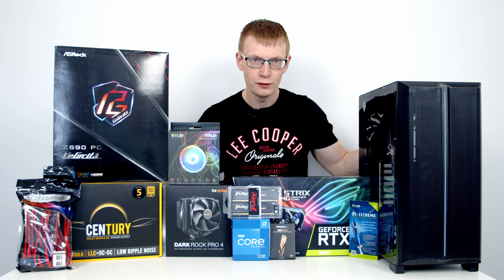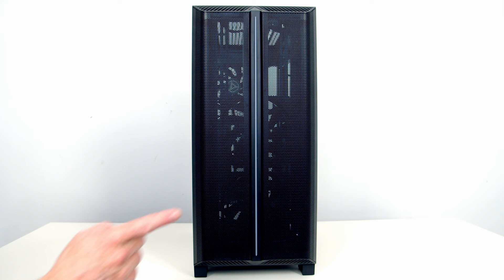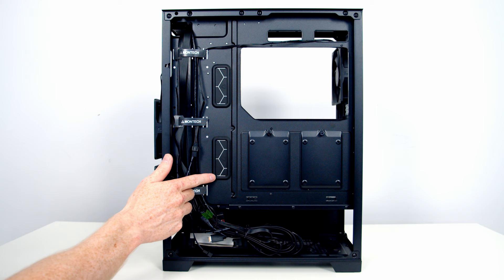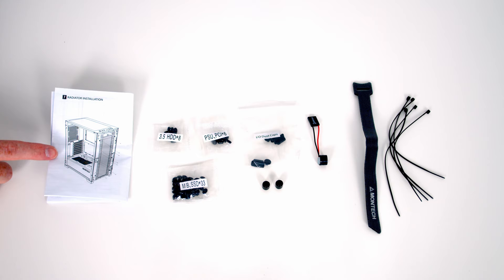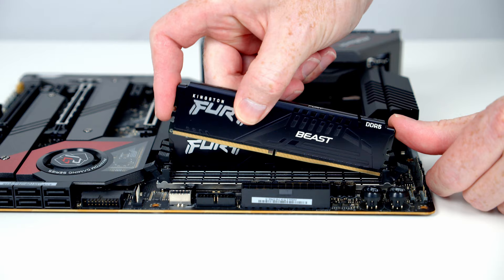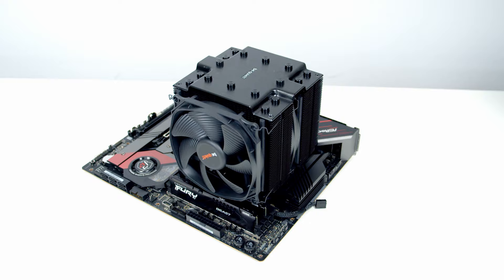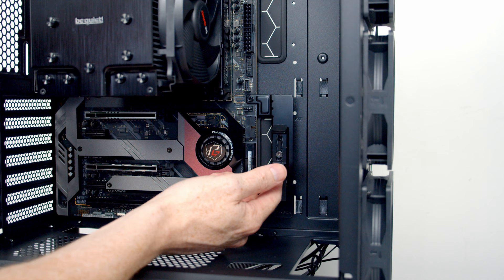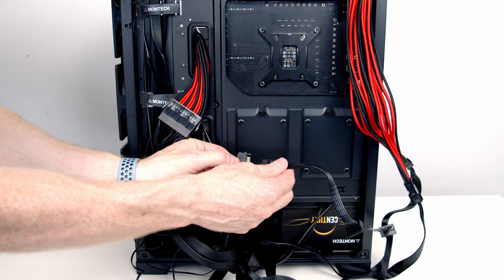Montech Sky One Lite Build - Step by Step Guide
A full step by step PC build guide in the Montech Sky One Lite. This guide assumes no previous knowledge and is perfect for a first time PC builder. Links to parts used in the build are below.

00:00 The Parts
01:35 Preparing the Case
07:49 CPU Installation
08:31 M.2 SSD Installation
09:04 RAM Installation
09:29 CPU Cooler Installation
12:10 Motherboard Installation
12:59 Case Cable Installation
14:31 Power Supply Installation
16:39 Case Fan Installation
21:20 Graphics Card Installation
23:03 Cable Management
23:33 Completed Build Footage
24:08 Outro

• Montech Sky One Lite PC Case
  UK - coming soon
  CA - coming soon
• ASRock Z690 PG Velocita
• Intel Core i7 12700K
• Dark Rock Pro 4 CPU cooler
• be quiet! LGA-1700 Mounting Kit
• Kingston FURY Beast DDR5 32GB (2x16GB) 5200MHz
• ASUS ROG STRIX RTX 3080 (ROG-STRIX-RTX3080-O10G-GAMING)
• Sabrent 2TB Rocket 4 Plus 2 TB
•  MONTECH Century Gold 850 Watt Power Supply
• Gelid Solutions GC-Extreme Thermal Paste

A time-lapse of the build can be seen

Useful Links

Music